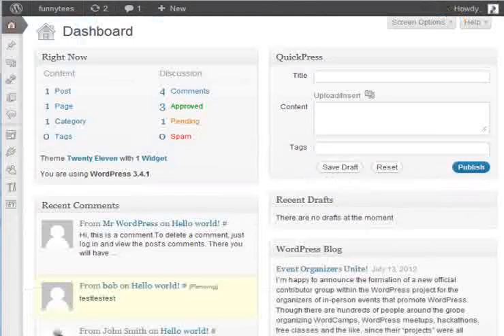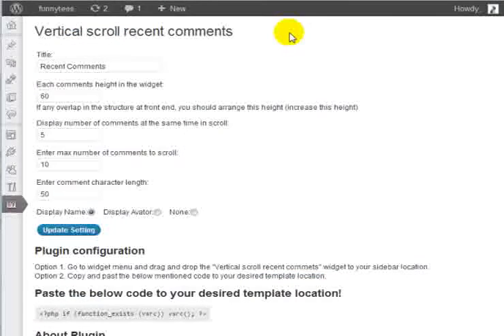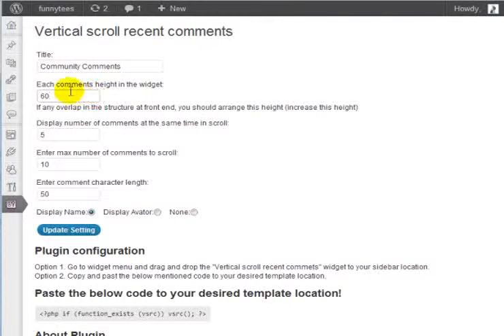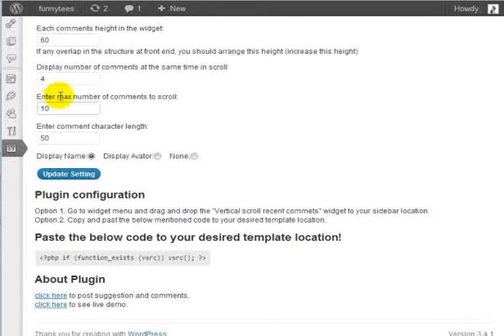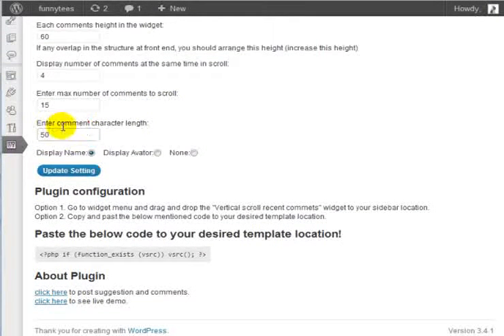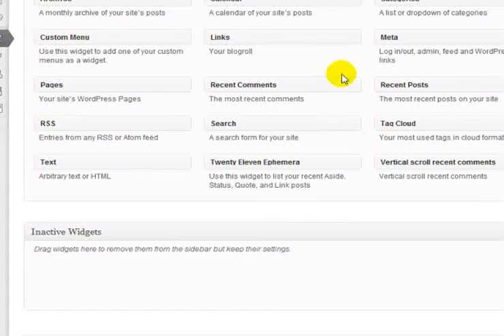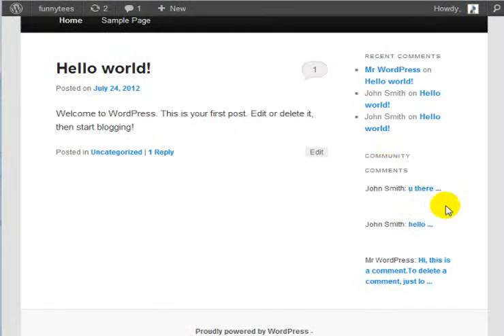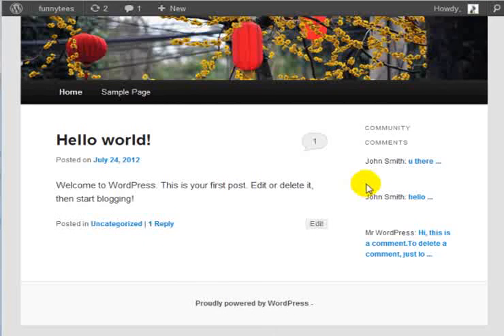22wp-comments-scroll-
Blogging For Money -- Is It Truly Doable?

Internet marketing has evolved in a great way and it's difficult to envisage a world that has no blogs and other social media. Nonetheless, several of these innovations are relatively recent. For example, WordPress was only released in 2003 but today it has millions of users globally.

Blogging as a Diary not Blogging For Money
When it basically became popular, people simply considered blogging as keeping an online diary and did not think how it would become such a comprehensive Internet business tool. Other blogging platforms exist also but in this article, we will look at ways to use self-hosted WordPress blogs when blogging for money.

Once you decide to create your own blog site, you have to assess the subject of your site and how lucrative your niche market can be. If you are are looking to have this blog site make the majority of your earnings, this is exceedingly important. In this instance, with blogging for money, you are hoping to become noted as an authority in your particular niche. This may be a wonderful way for you to go if you have specialized knowledge in a certain domain or are passionate about a certain niche. A lot of online marketers build their own company with their blogs.

For your blogging for money site to work, your site will become noted as a go-to resource if you provide useful content. As people begin to regularly visit your site, you will be able to make money by recommending and promoting several products. You need  to balance this carefully.

By giving quality free content, your readers are going to be more apt to trust you when it comes to purchasing a product you recommend.

Blogging For Profit with WordPress

With the broad growth of WordPress, a lot of people are now easily using it to make niche mini blogs. The money you have completed your keyword research and discovered a good niche, you can get an exact match domain name and put up your site by installing WordPress. Known as a mini site, you will just need to make a couple of posts to begin ranking well in the search engines.

There are plenty of ways to profit from your WordPress blog once you know how you wish to promote it. You may prefer to use a combination of methods. Just don't forget that because these are self-hosted WordPress blog sites, you can see them as assets in your online portfolio. Often referred to as virtual real estate, these web sites can bring profits if you choose to sell them on an auction site such as Flippa.

In fact the payouts are higher than ever. Visit adsense to learn more now.

You can still make an excellent adsense Income with when you start blogging for money.